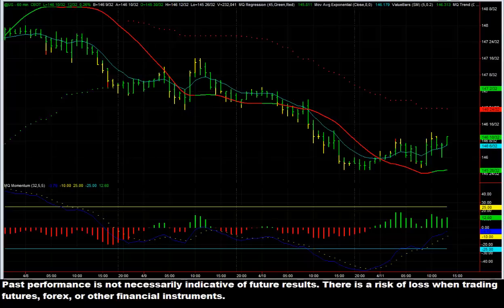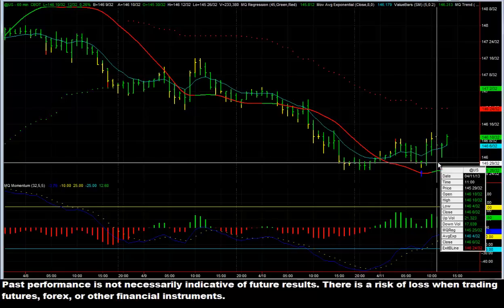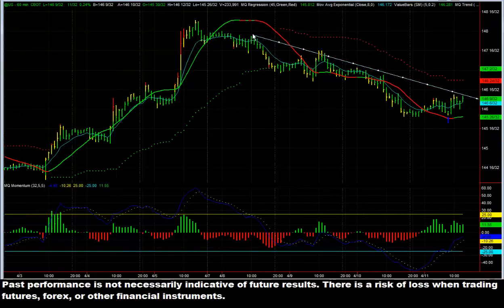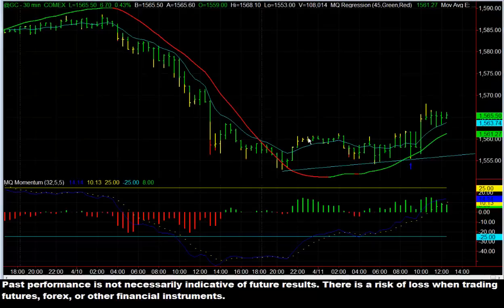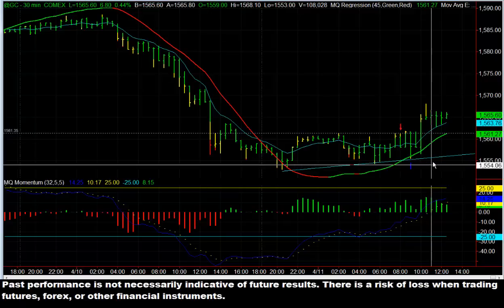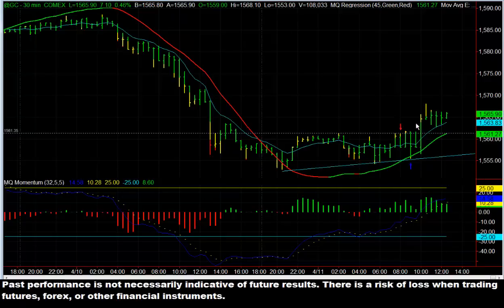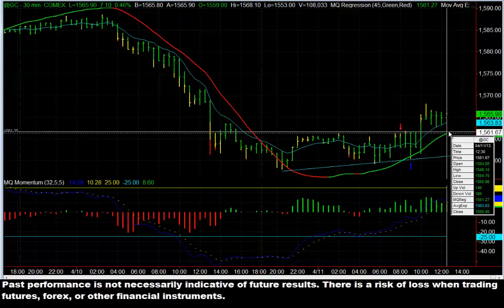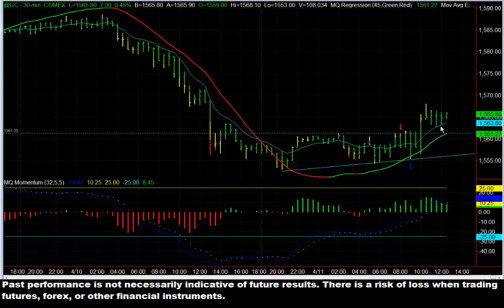Live Trading Room Trade of the Day - April 11, 2013